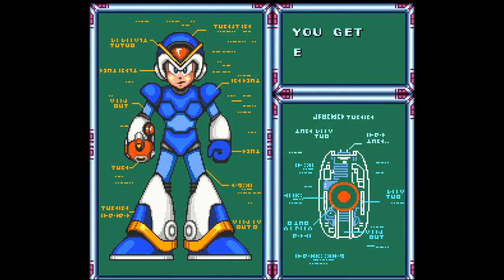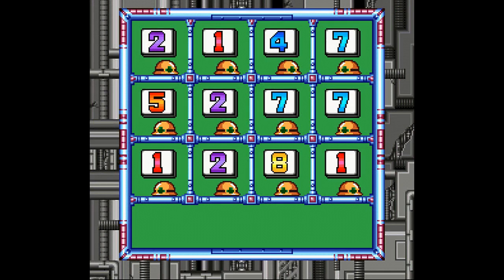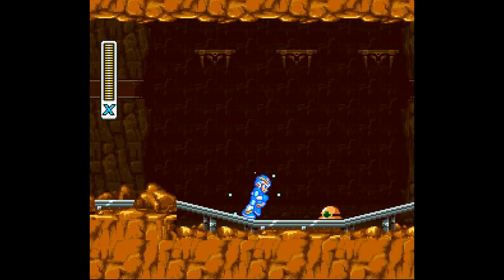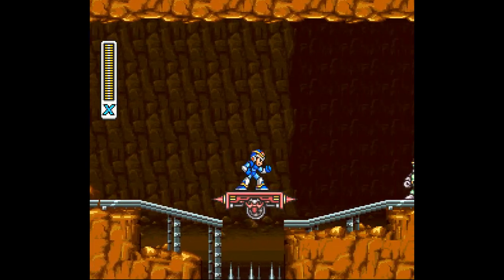"Let's Play!" Megaman X (SNES) Part 4 (Spark Mandrill/Armored Armadillo)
Hey Everyone! Back today with Part 4 of our 'Let's Play!" of Megaman X for the Super Nintendo! In this episode, we take on Spark Mandrill and Armored Armadillo!